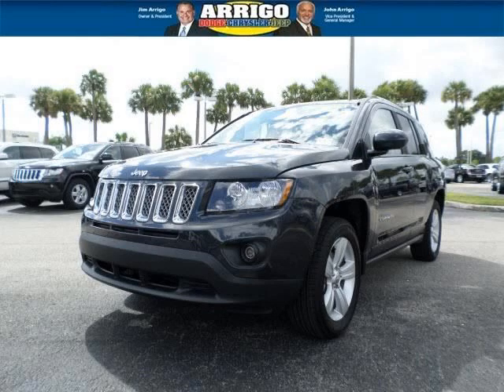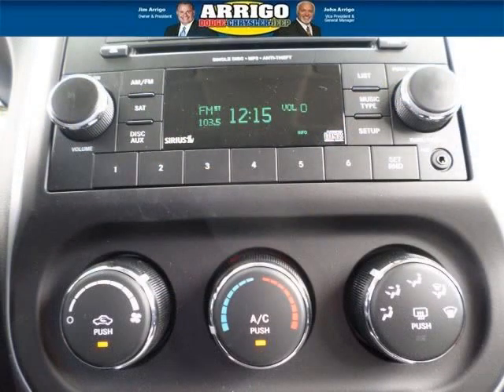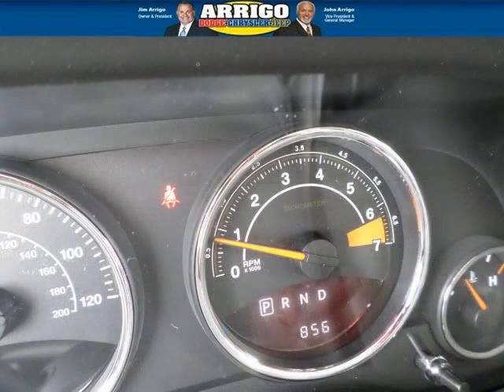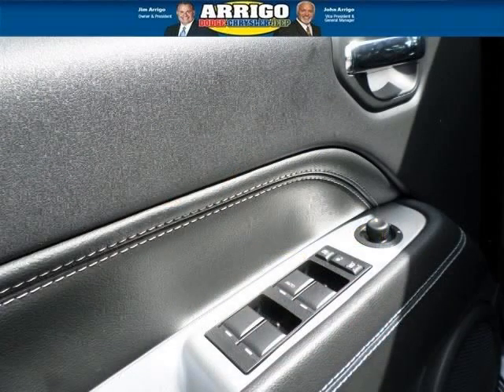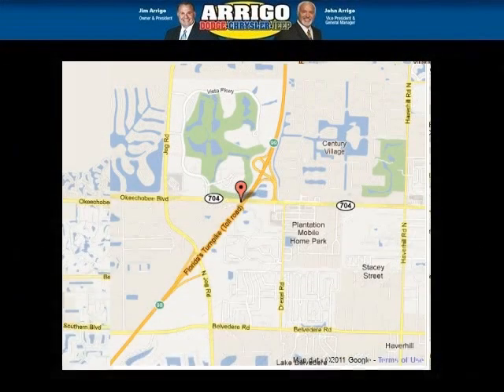Used 2014 Jeep Compass Wellington FL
2014 Jeep Compass Latitude; 4 Cyl., Automatic, Gray; Mileage: 845;